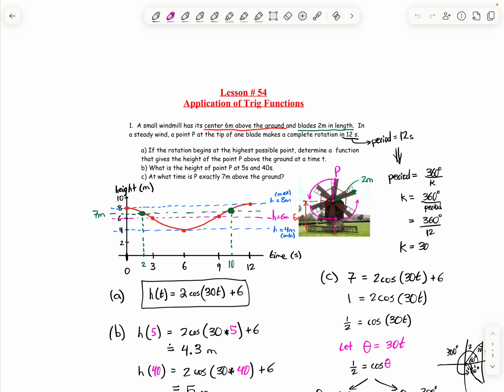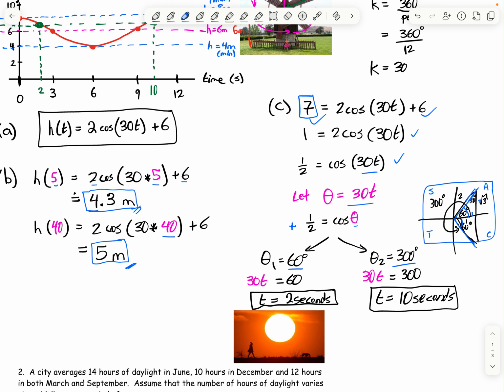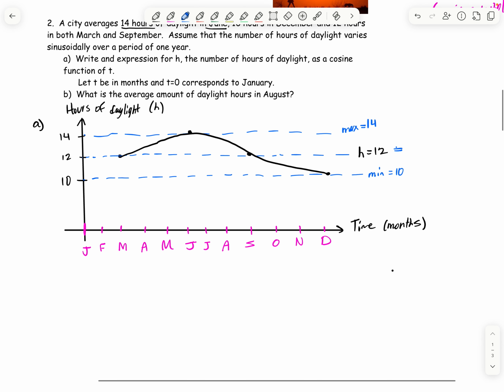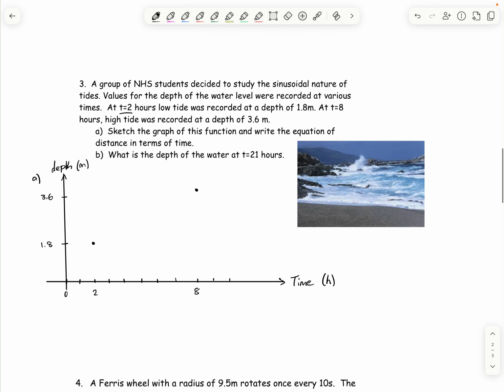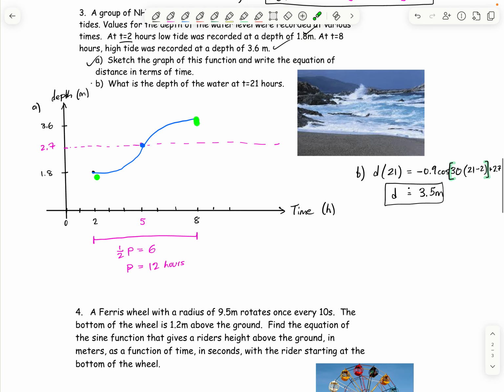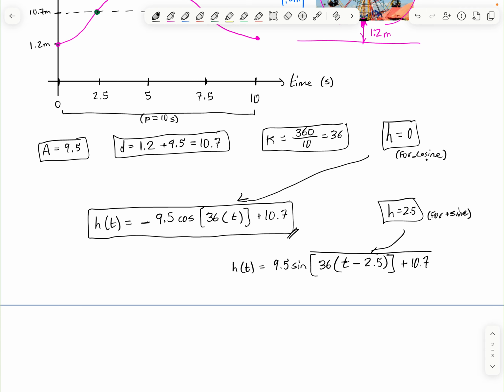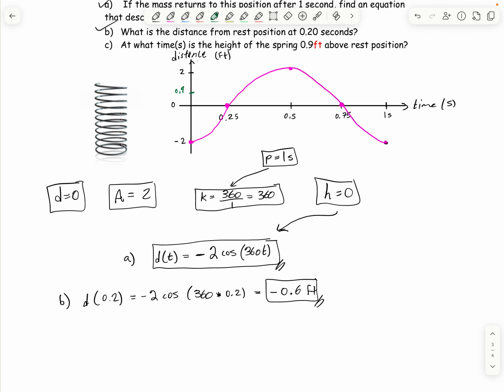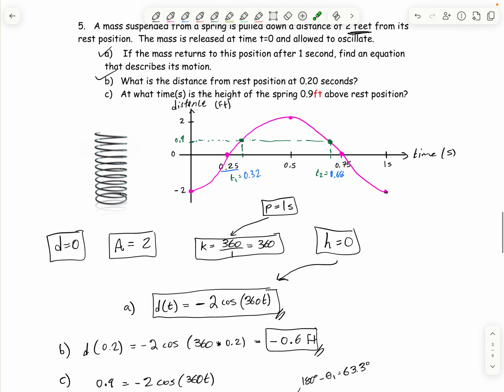MCR3U - Lesson 54: Application of Trig Functions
In this lesson, the main goal is for students to learn how to model periodic word problems using sine/cosine functions.

Timecodes:
00:00:00 Intro
00:02:00 Windmill Problem
00:10:09 Daylight Hours Problem
00:21:26 Tides Problems
00:32:00 Ferris Wheel Problem
00:40:42 Spring Motion Problem
00:53:43 Recap and HW